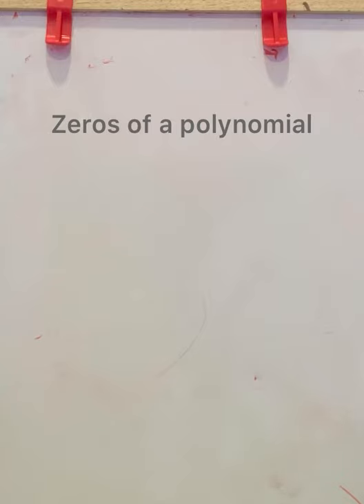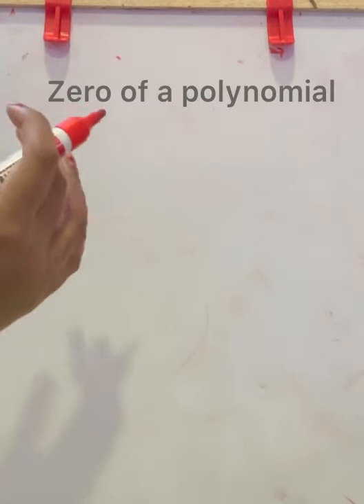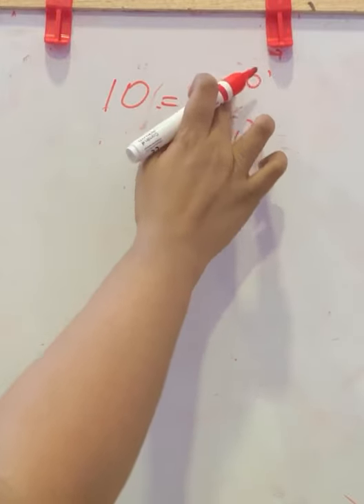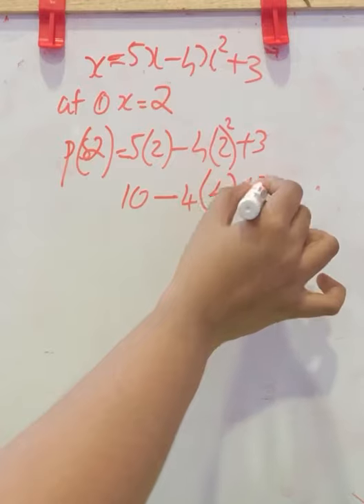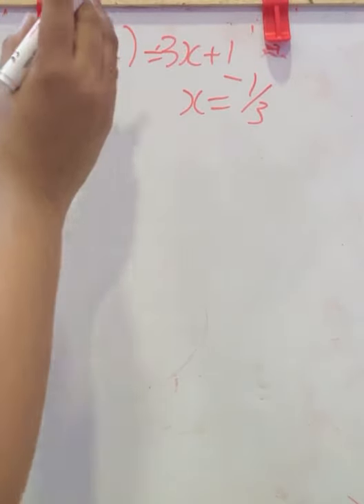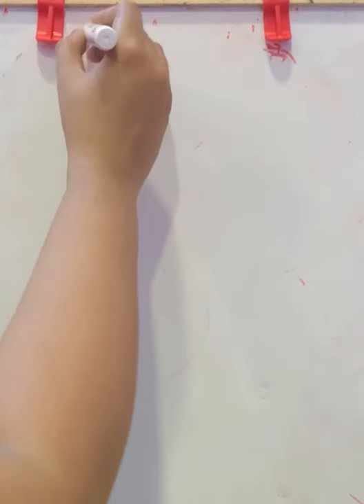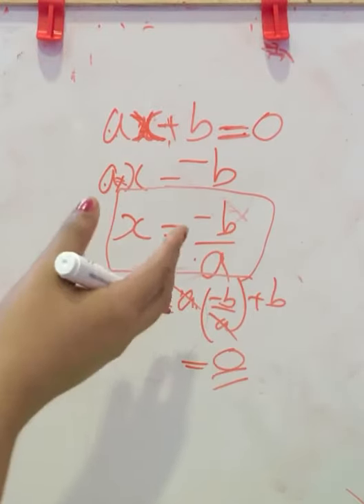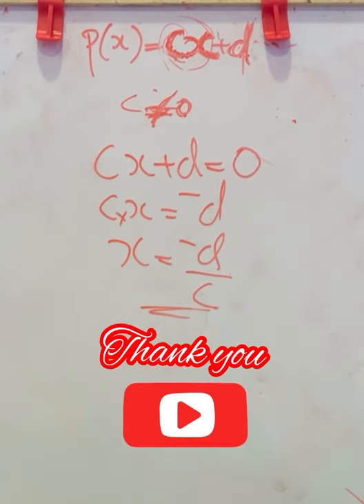9th CBSE - Polynomials - Ex 2.2 my maths tutor online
Hi friends, let’s check zeros of a polynomial